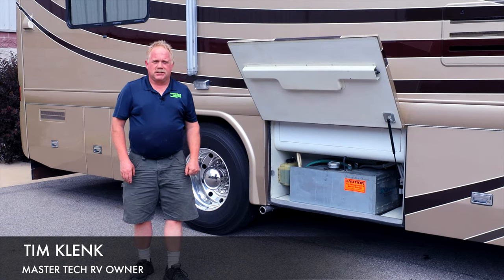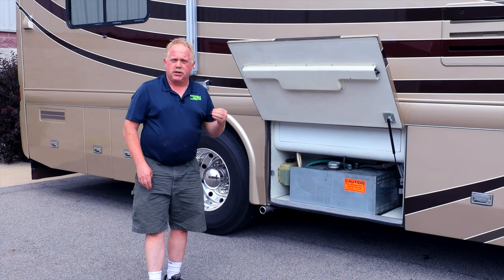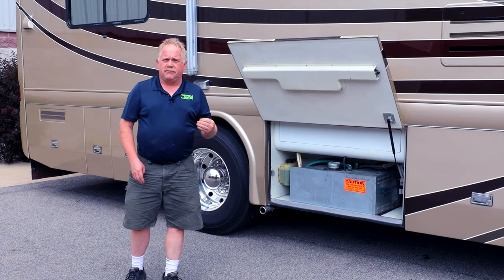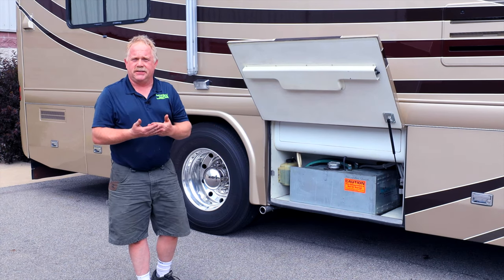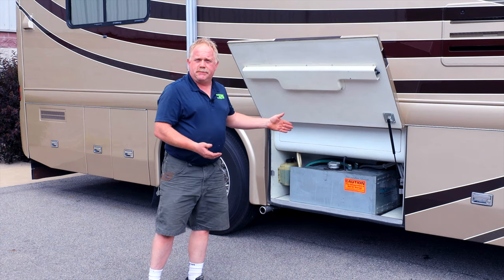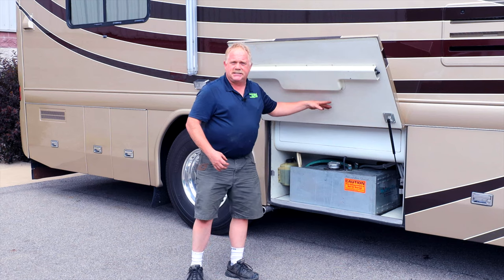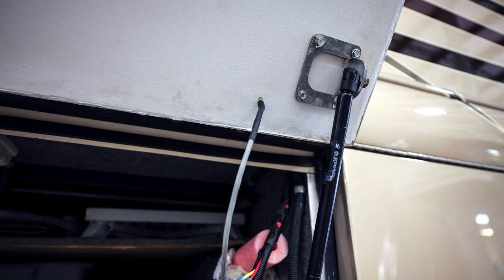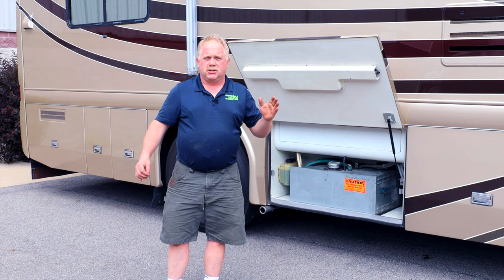Aqua-Hot Service & Bay Door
In this Country Coach Intrigue, we fixed the Aqua-Hot's domestic waterline and went ahead with the annual service. The compartment bay door's strut bracket was falling off, causing the door to become rotted. In order to fix this, we needed to remove the entire inside of the door and replace the damaged wood behind the plastic. After this was complete, we installed new plastic and laminated it all back together for a flawless look and operation!